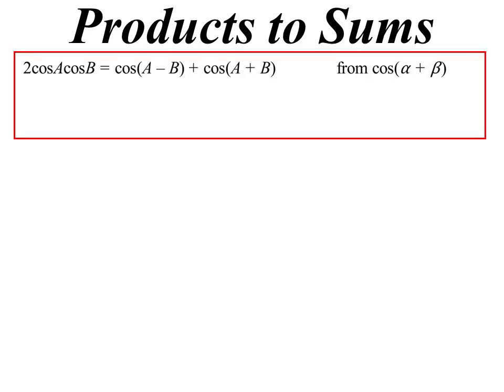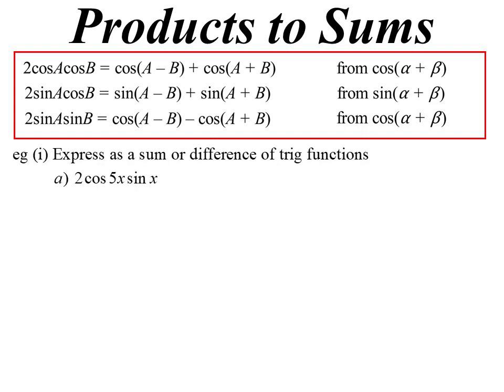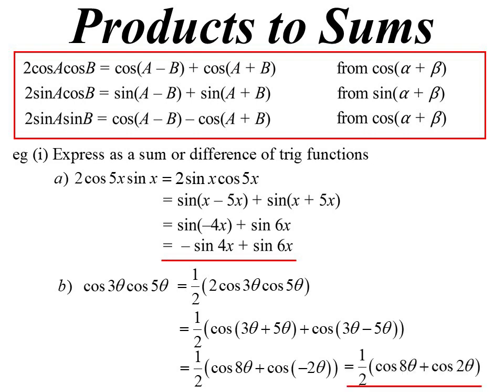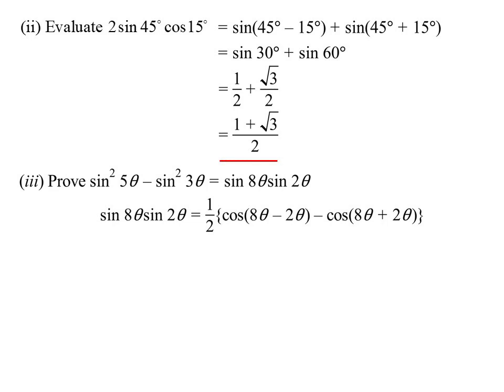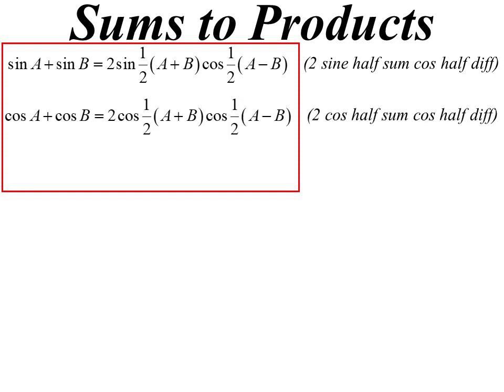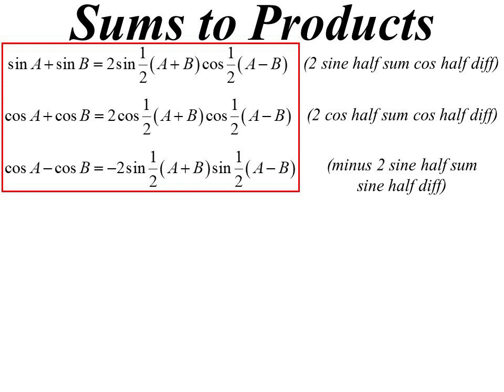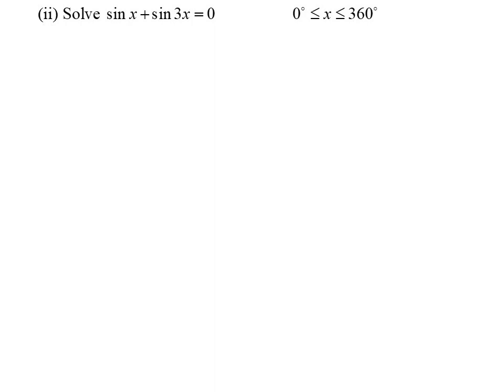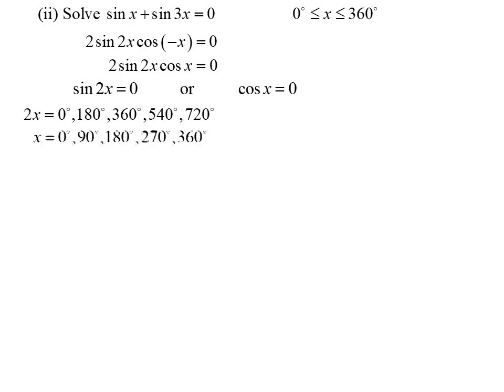11X1 T15 12 products to sums 2023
Turning the product of a mixture cosine and sine ratios into the sum of these ratios, and visa-versa